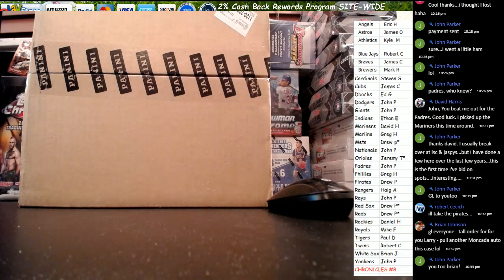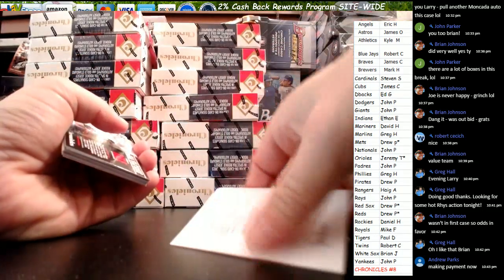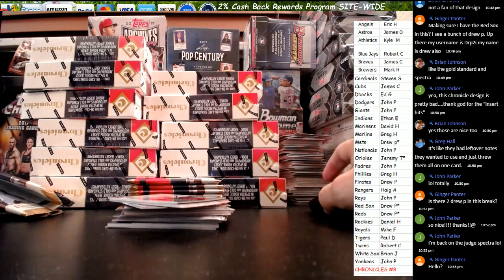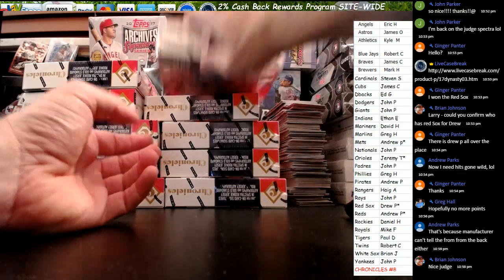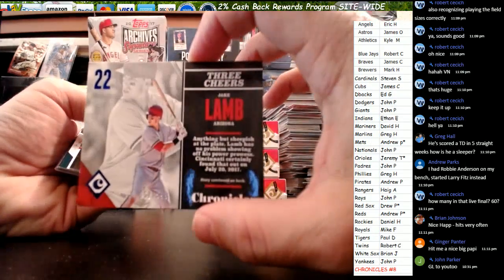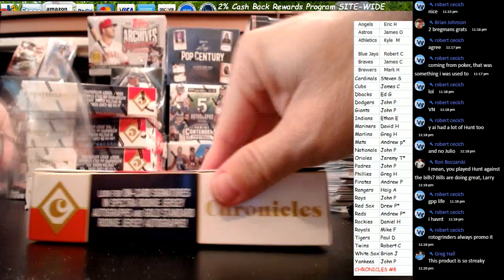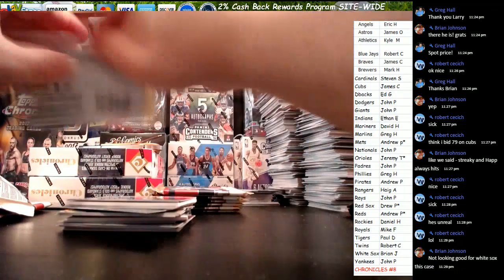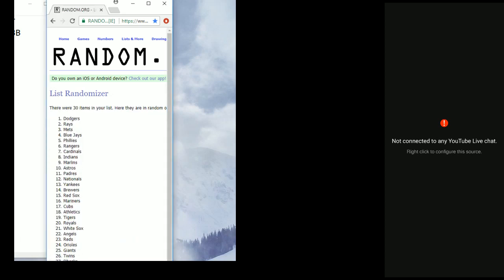2017 Panini Chronicles Baseball 16 Box Case Break #8